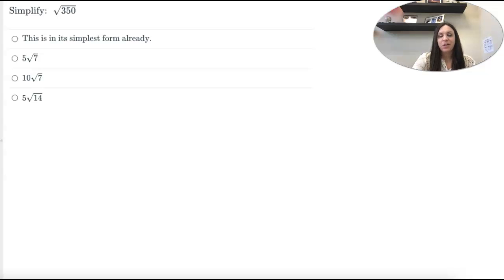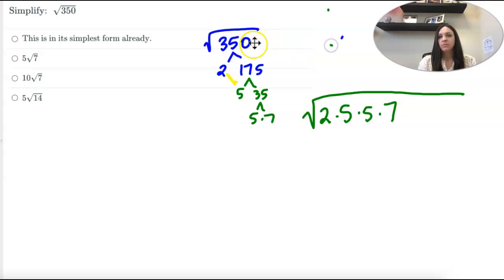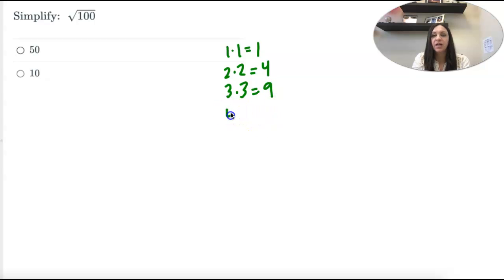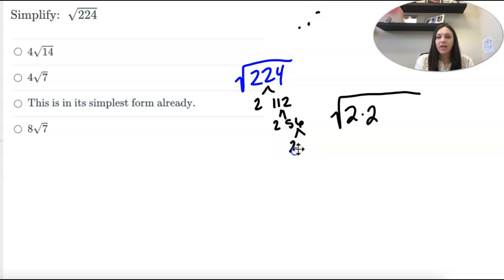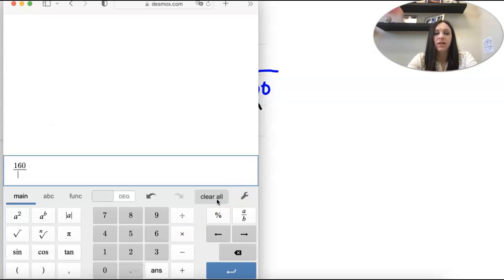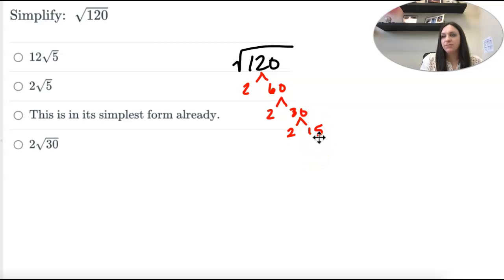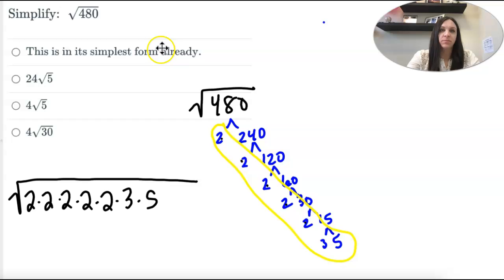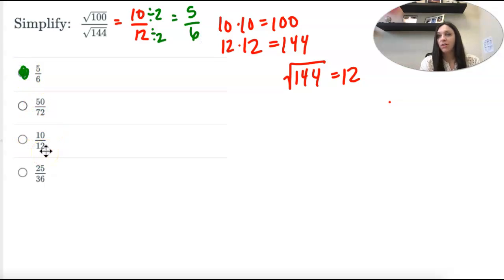M3Q2 3.1 Online